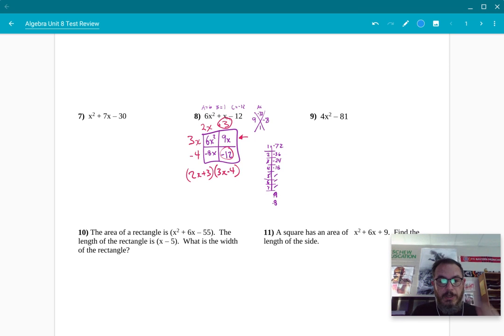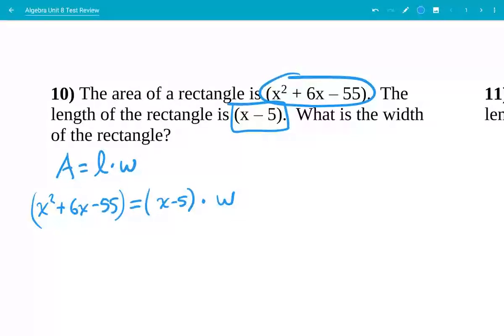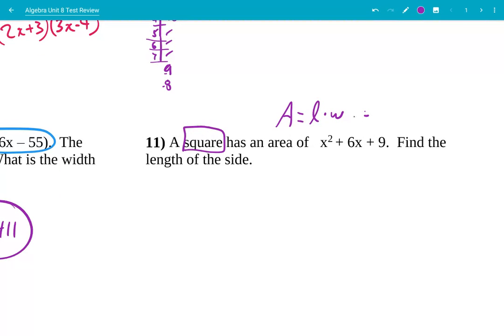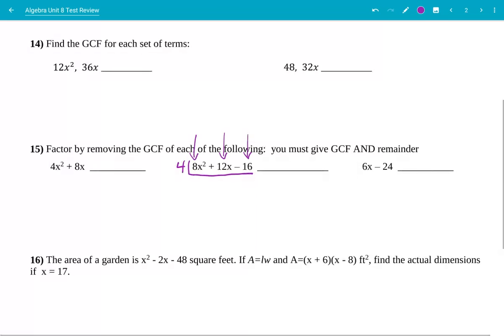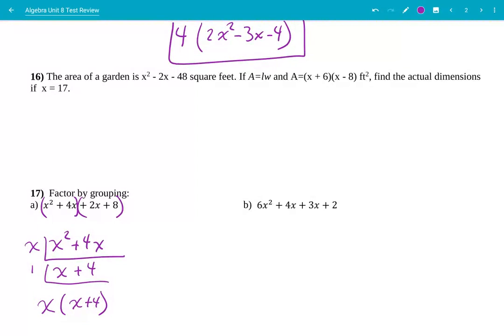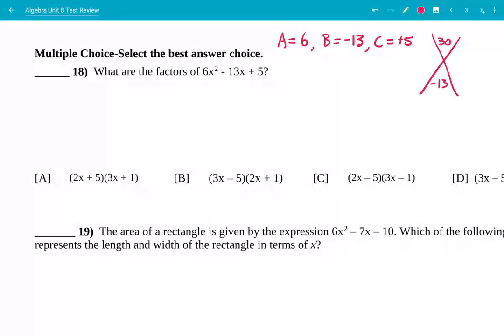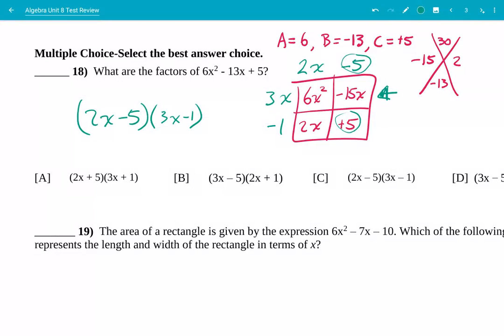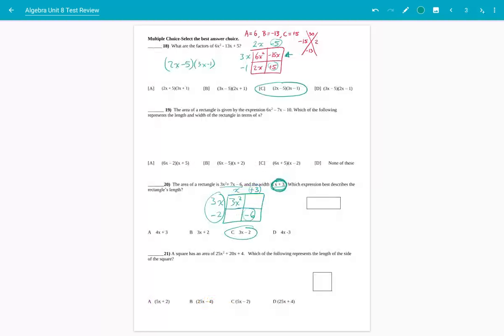Algebra Unit 8 Test Review part 2